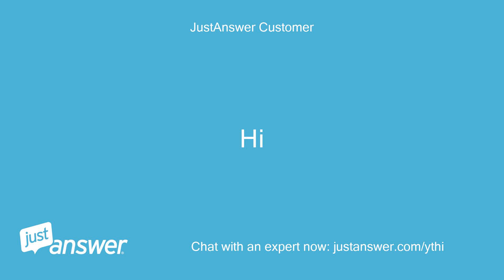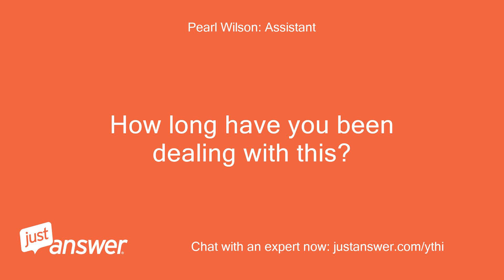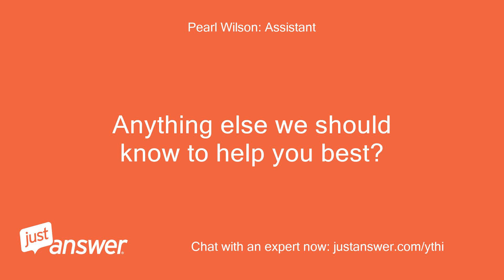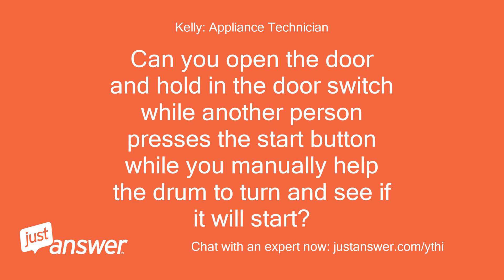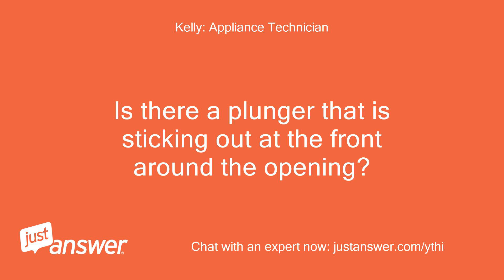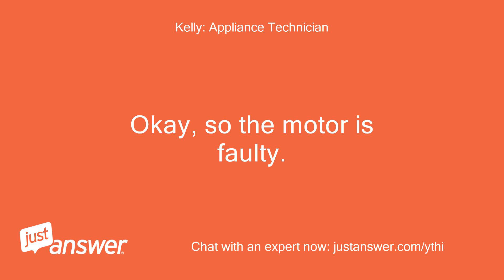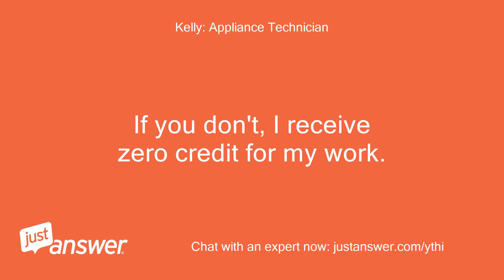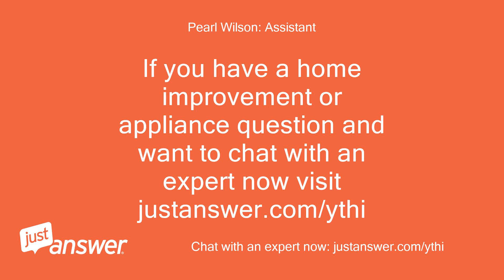I have a hoover 5030D dryer, it suddenly stop working, When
JustAnswer Customer: Hi
Pearl Wilson: Assistant: Hi.
Pearl Wilson: Assistant: How can I help?
JustAnswer Customer: I have a hoover 5030D dryer, it suddenly stop working
JustAnswer Customer: When i start the dryer it just humm with the timer clicking sound
JustAnswer Customer: It stopped working this morning when i was going to dry some towels
JustAnswer Customer: It depends on the complexity of fixing it
Kelly: Appliance Technician: Can you open the door and hold in the door switch while another person presses the start button while you manually help the drum to turn and see if it will start?
JustAnswer Customer: How do i hold in the door switch?
Kelly: Appliance Technician: Is there a plunger that is sticking out at the front around the opening?
Kelly: Appliance Technician: I have not pulled up the parts breakdown yet.
Kelly: Appliance Technician: It looks like on that model you cannot manually actuate the door switch.
Kelly: Appliance Technician: Turn the drum to the left a little ways and then try to start it.
Kelly: Appliance Technician: Does it still hum or start?
JustAnswer Customer: Still humm
Kelly: Appliance Technician: Okay, so the motor is faulty.
JustAnswer Customer: Thanks Kelly
Kelly: Appliance Technician: That model uses a start capacitor that is more likely to be faulty.
Kelly: Appliance Technician: See the video below.
Kelly: Appliance Technician: CLICK HERE     The link below is to the part you will need!
Kelly: Appliance Technician: If you don't, I receive zero credit for my work.
Kelly: Appliance Technician: You may post back at anytime with follow up questions.